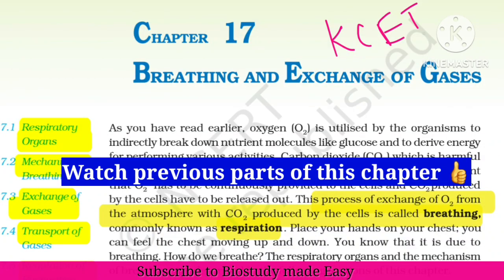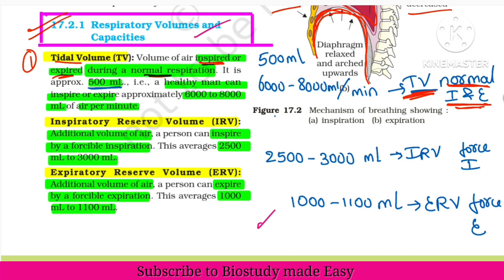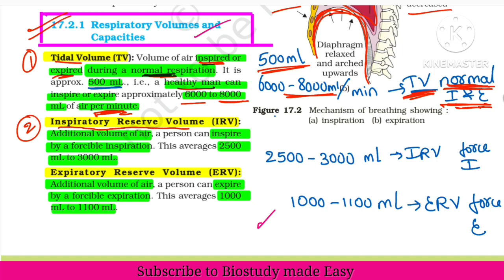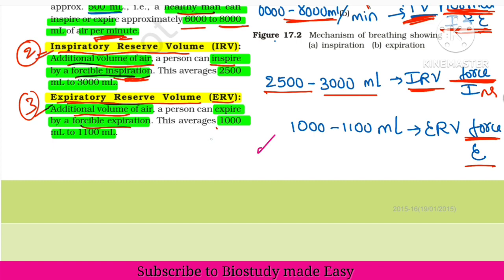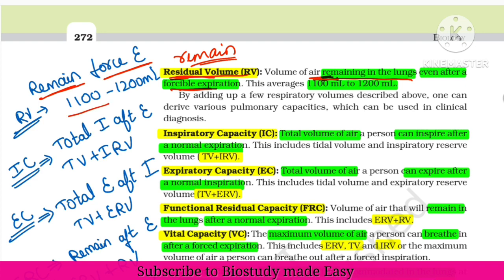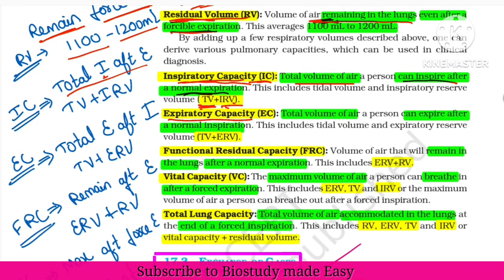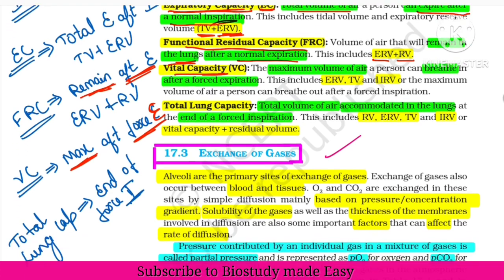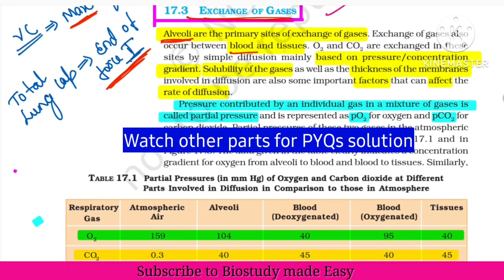RESPIRATORY VOLUMES|Class 11|Breathing &Exchange of gases| NEET Biology a@biostudymadeeasy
Kcet neet biology 2023 exam preparation
NEET Biology in kannada
Respiratory volumes
Class1-DIGESTION and ABSORPTION
Digestive system
Digestive glands

All questions from 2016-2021 KCET biology  solved with the detailed explanation in ಕನ್ನಡ. Along with additional information.

Chapterwise all mark important question

Chapters to be studied for passing and scoring 60
👉All doubts cleared!!
Important chapters for 5 mark questions
👉Tips to get full marks in 5 marksquestions

2 nd Pu Biology NCERT chapters click to watch⤵️

5️⃣ PRINCIPLES Of INHERITANCE And VARIATION